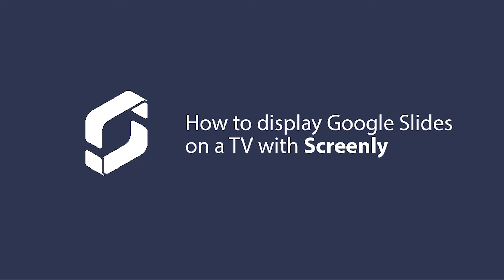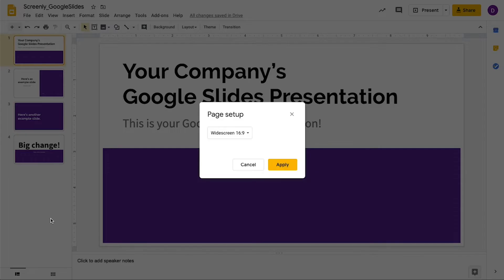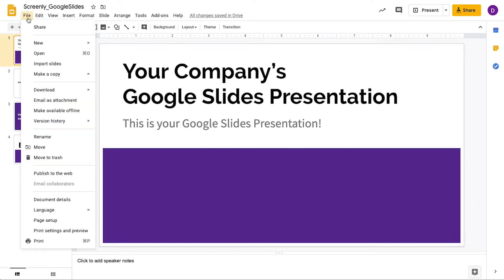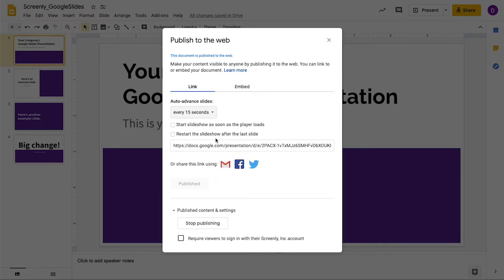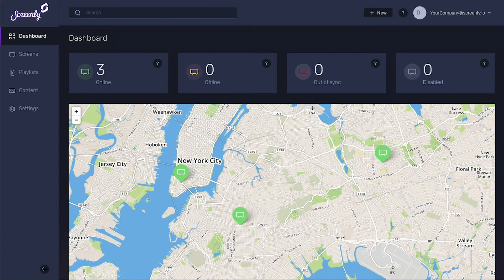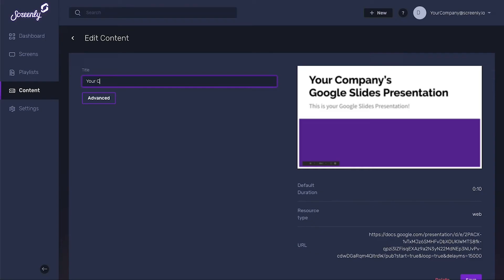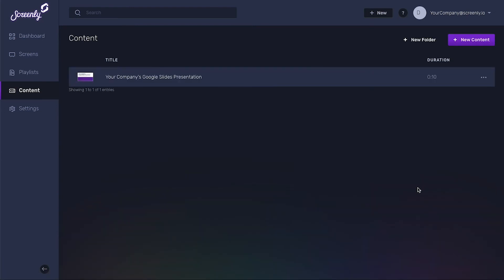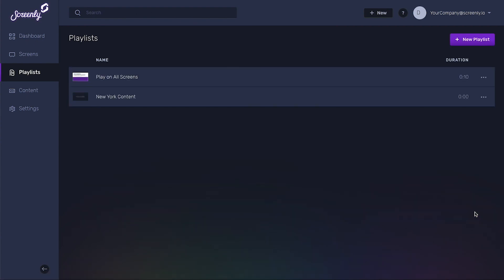How to display Google Slides on a TV with Screenly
In this video, we show you how to display Google Slides on a TV with Screenly